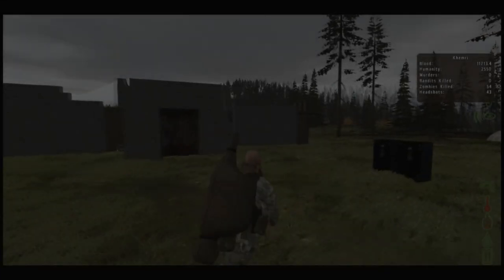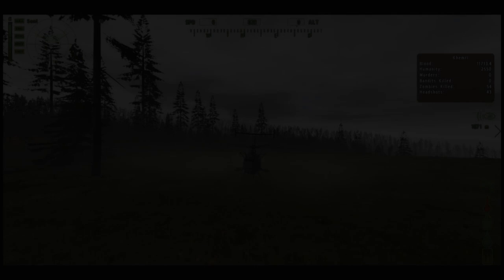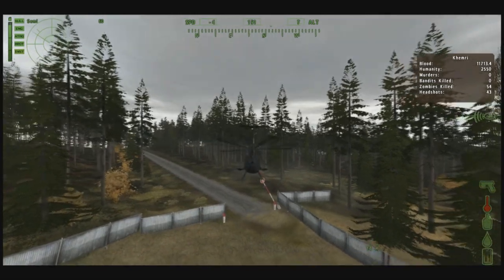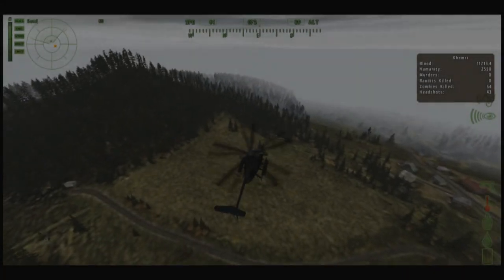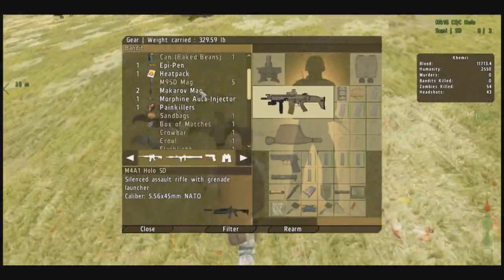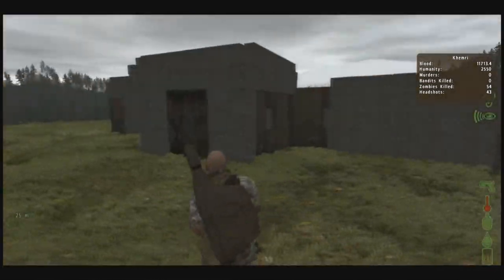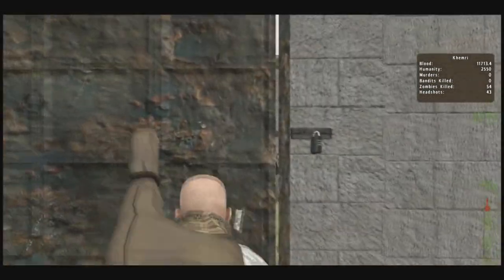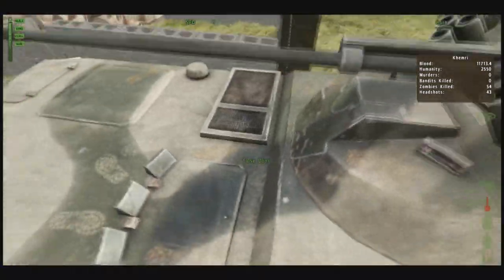DAYZ Mod- EPOCH Tutorial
This is a brief tutorial on the basics of epoch. Try the mod out- it's on dayZ commander! I suggest you play a PvE server first to get familiarized with the new features. See you in Chernarus!